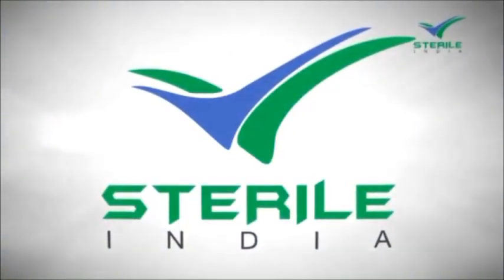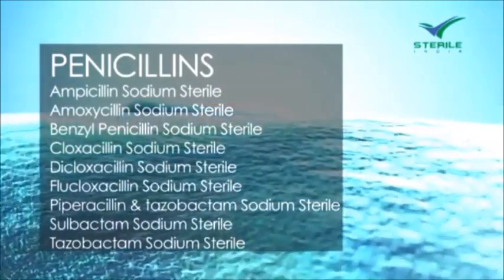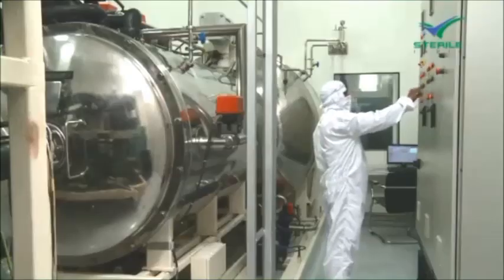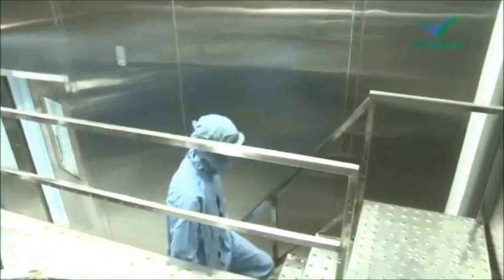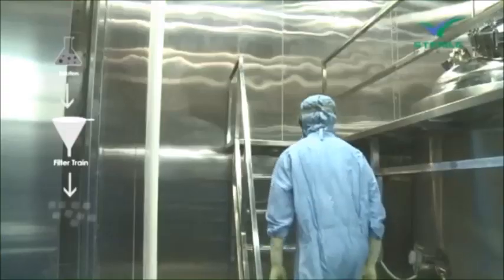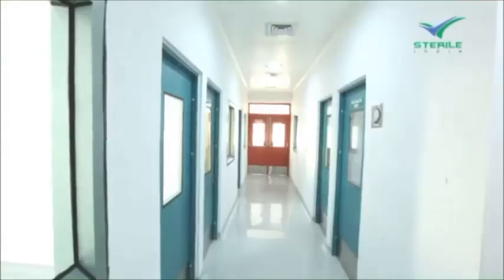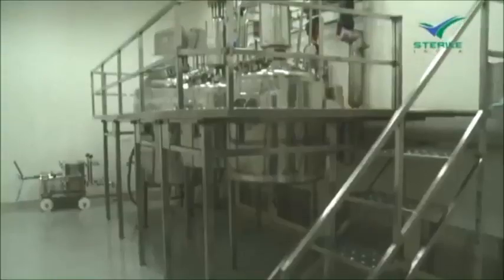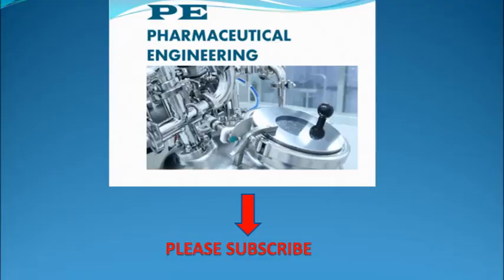Sterile pharmaceutical manufacturing process plant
Sterile pharmaceutical manufacturing #  Plant operation